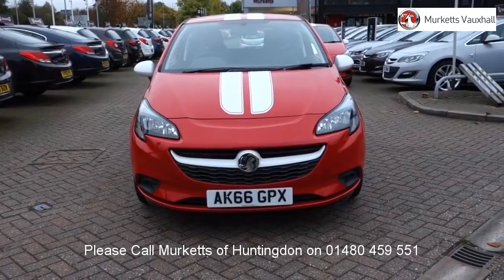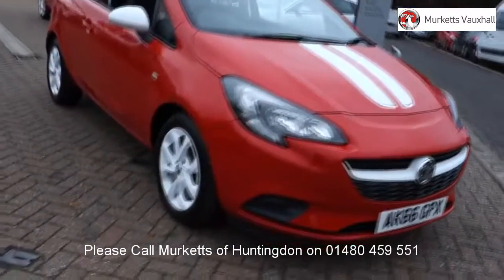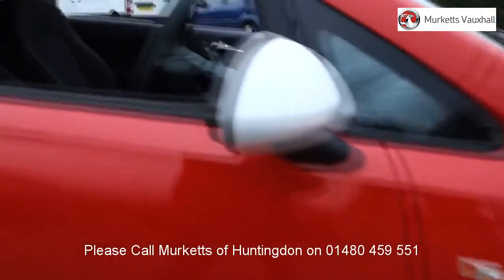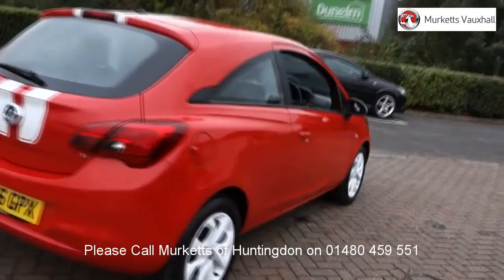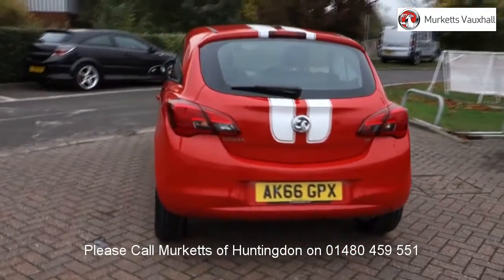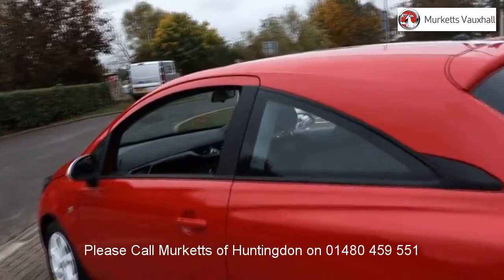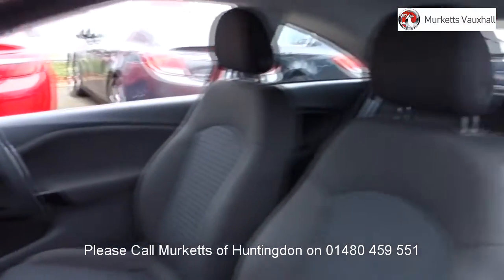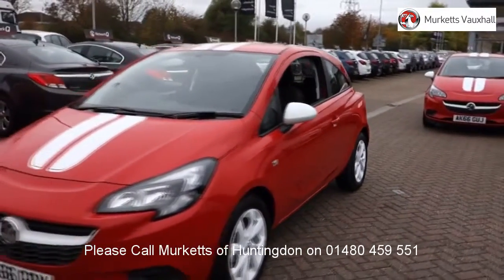AK66GPX Vauxhall Corsa STING ECOFLEX 1.4l MURKETTS HUNTINGTON